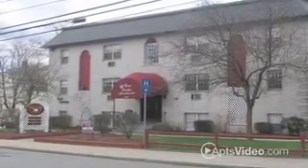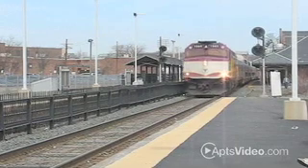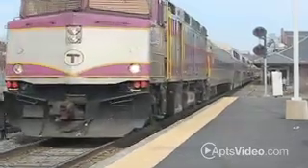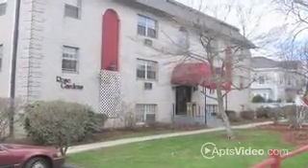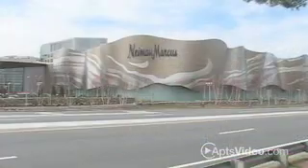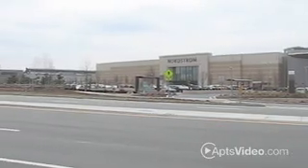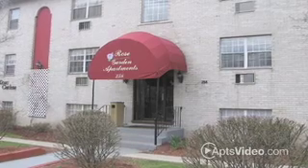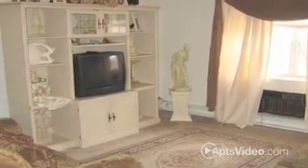ForRent.com-Rose Garden Apartments For Rent in ...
Those working in Boston can choose to walk to the commuter train, or hop on the Mass Turnpike just a few minutes drive from Rose Gardens. Parks, swimming and more recreational areas than we can mention are also close by. And you'll find Rose Gardens centrally located to the many services available in the greater Framingham area. We're within walking distance of the library, post office, and MetroWest Hospital's Framingham Campus; as well as grocery stores and numerous shops. View these apartments for rent online at ForRent.com